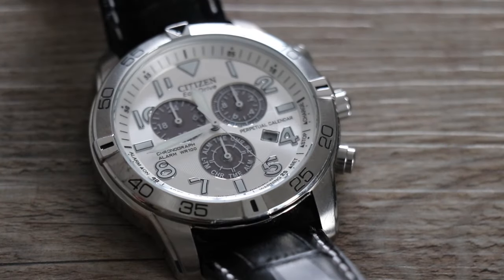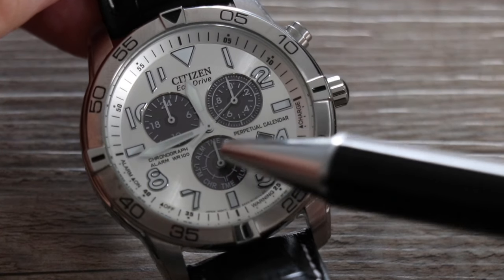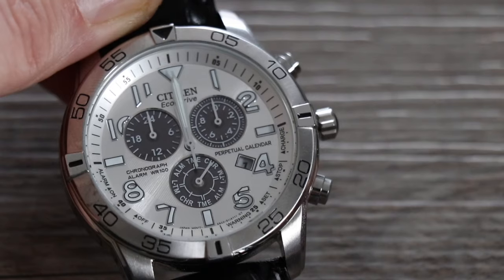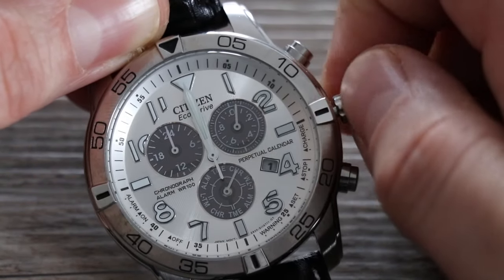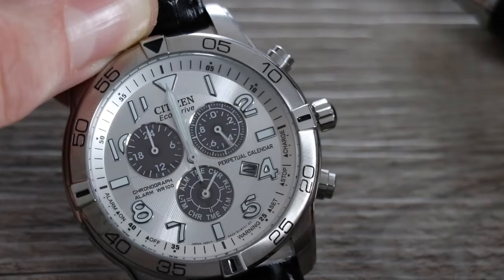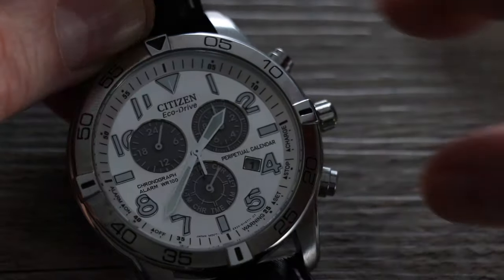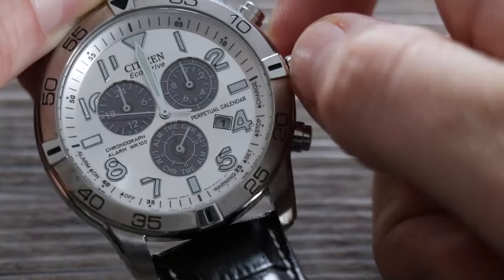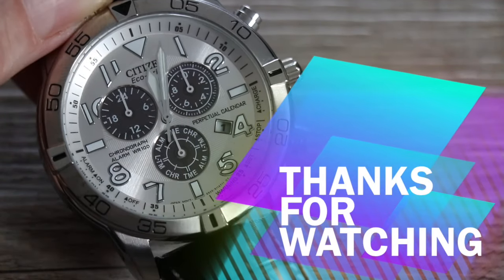How To Perfrom A Zero Reset on Citizen Eco-Drive Caliber E820 Perpetual Calendar Watch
How To Perform A Zero Reset on Citizen Eco-Drive Caliber E820 Perpetual Calendar Watch, also known as checking the reference position. You need to do this if your hands are not aligned before then setting the time.